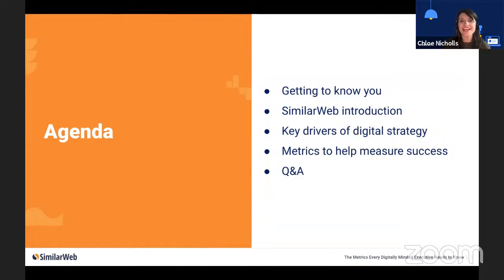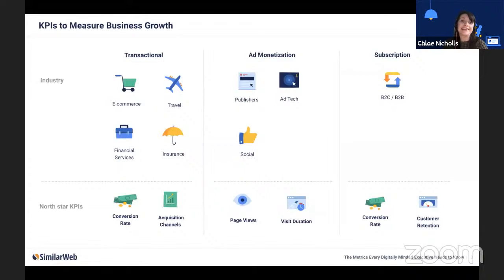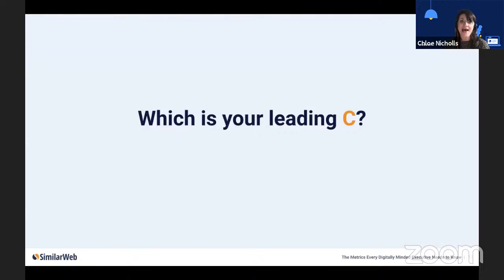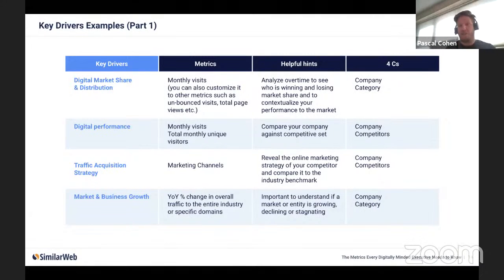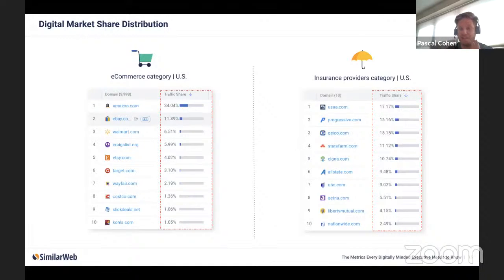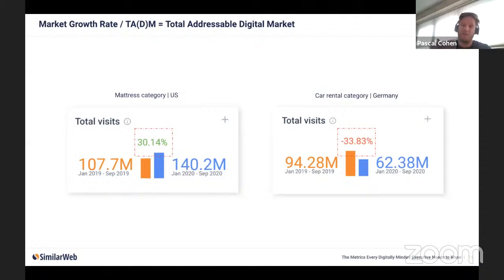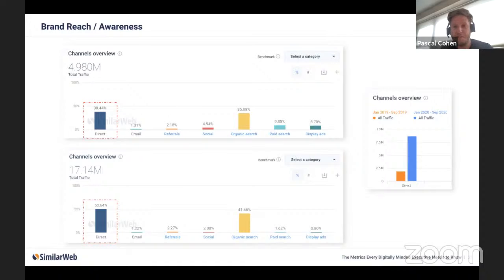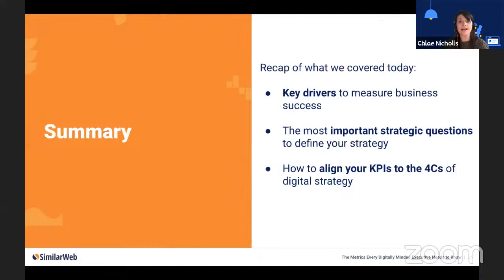Masterclass: The Metrics Every Digitally Minded Executive Needs to Know